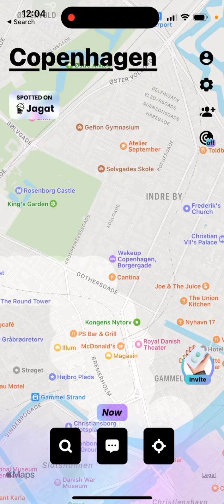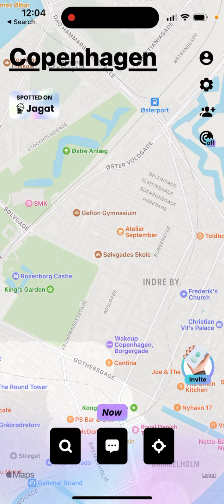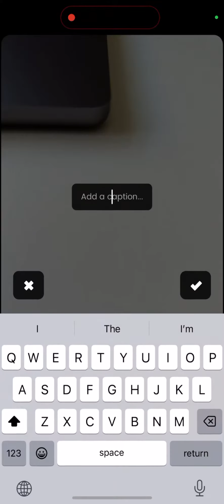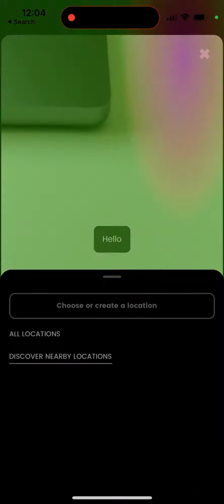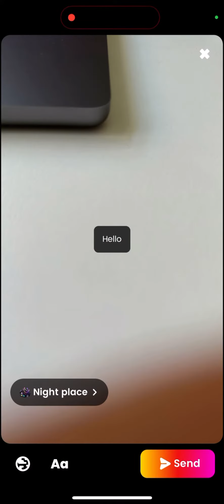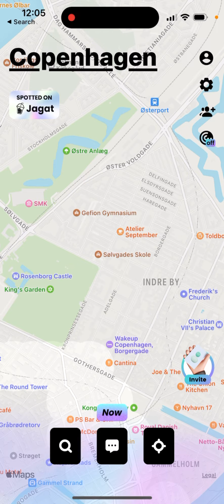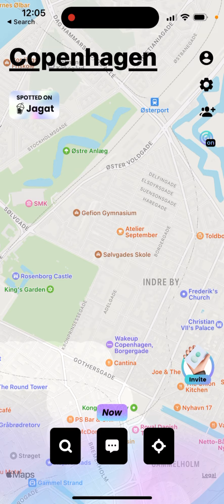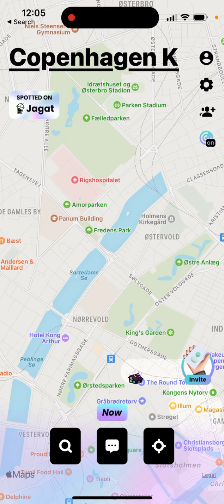How to use NOW in Jagat app?